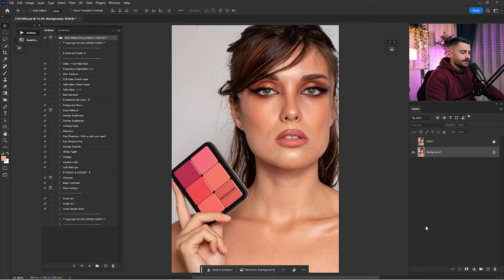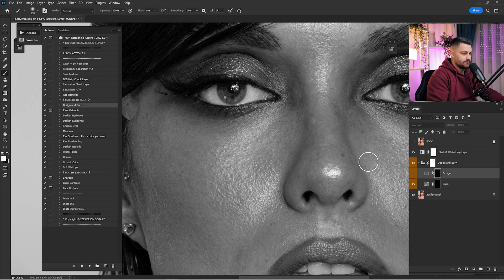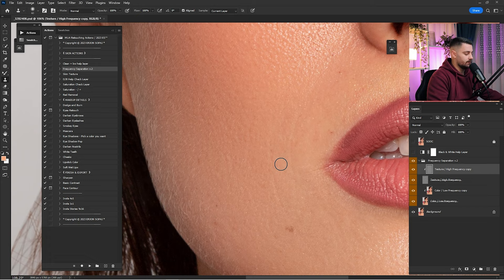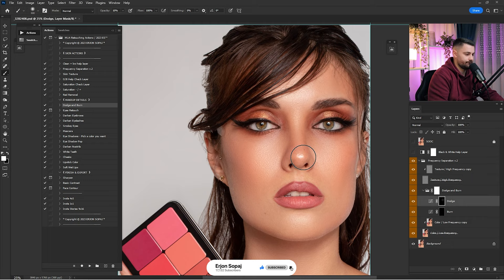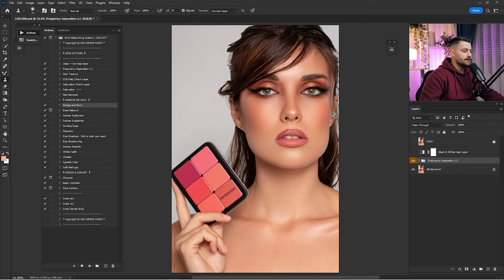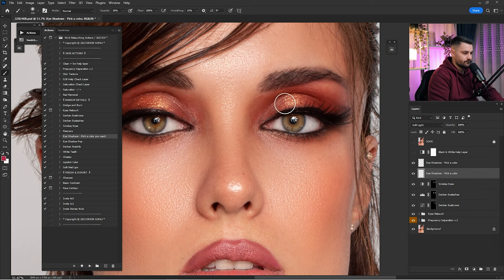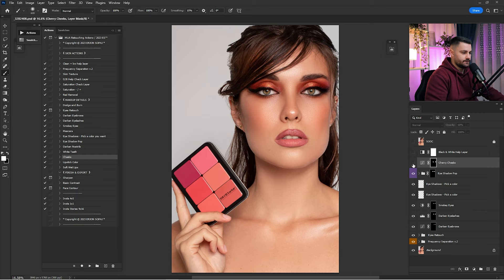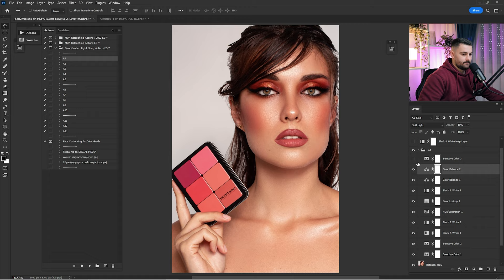Beauty Portrait Retouch - Complete High-End Skin Retouching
► NEWW! Creator's Bundle Pack 2023

Photo ; Victor Baz